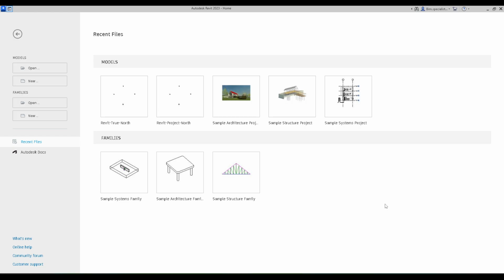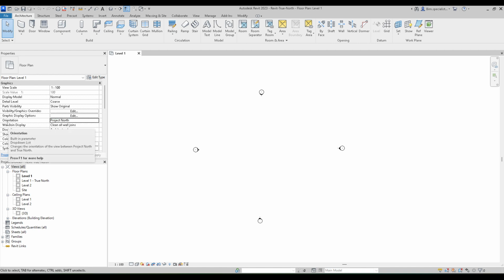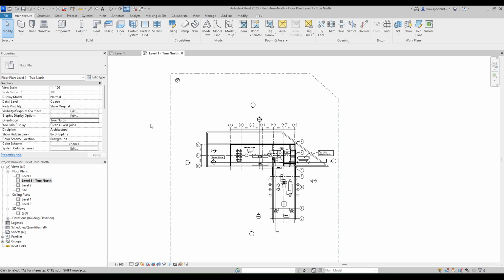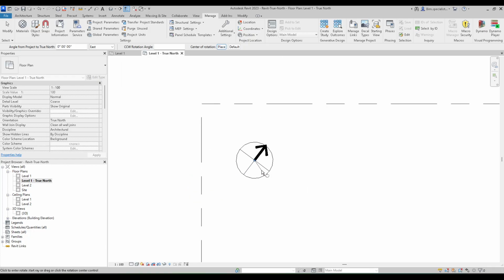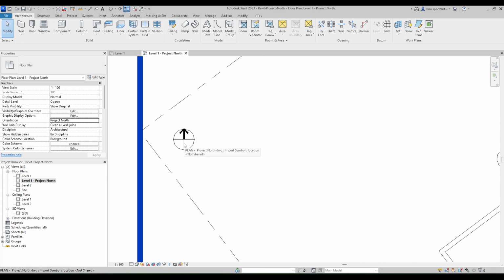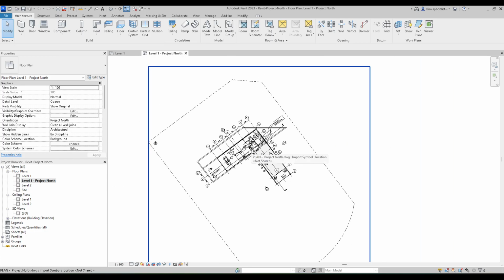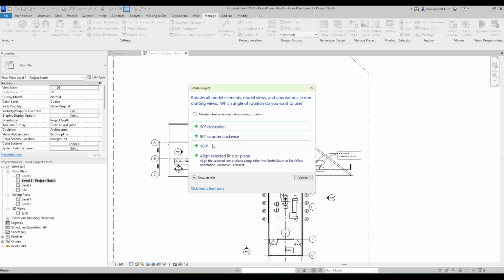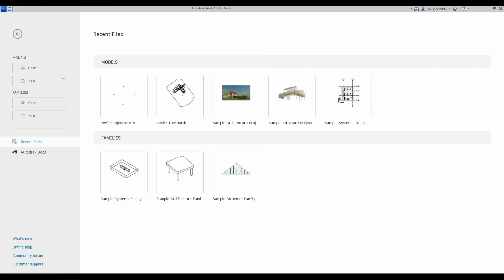Revit Tutorial: How to Set True North vs Project North (Easy Guide)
Are you confused about the difference between True North and Project North in Revit? You’re not alone! In this video, I’ll show you exactly how to set, update, and understand the use of True North vs Project North — and when to use each one for accurate modeling, documentation, and site coordination.

00:00 Intro
00:10 Exercise Files
00:32 Opening (Revit-True-North.rvt) file
00:43 Locate the True north and project north in the properties
01:25 Setting up True North
04:39 Setting up Project North